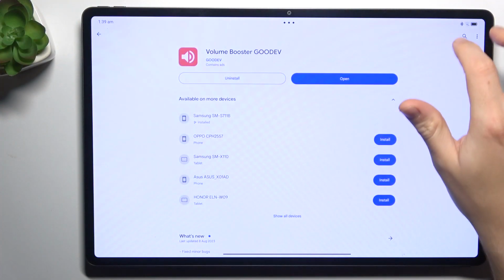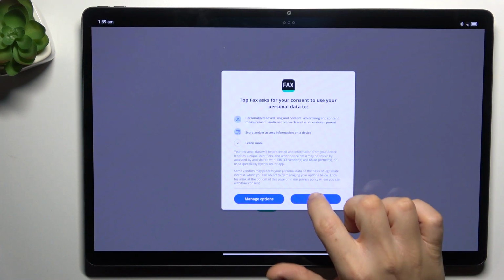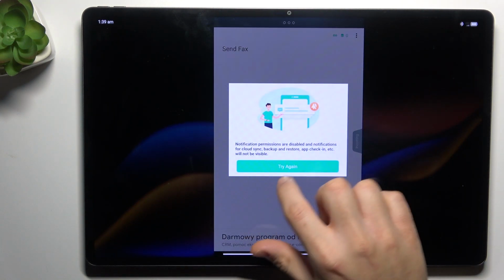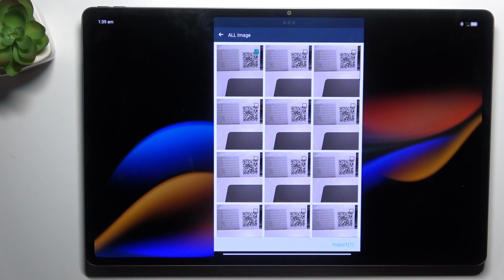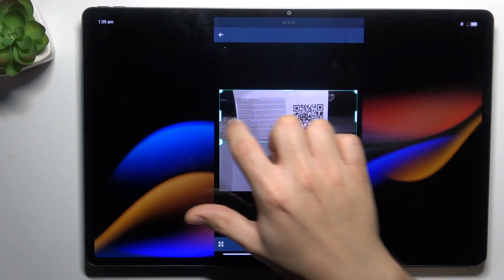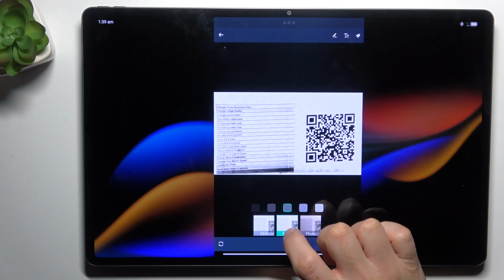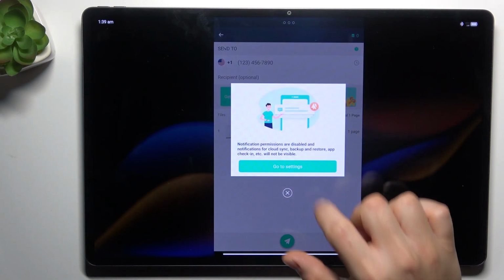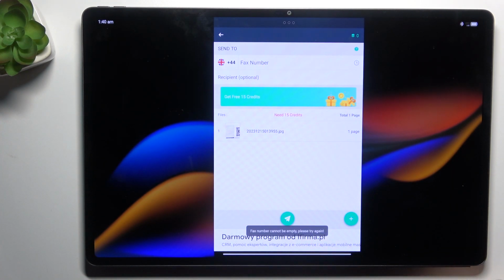How To Send Fax Messages on LENOVO Tab Extreme?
Using your LENOVO Tab Extreme tablet to send digital fax messages is a convenient way to communicate efficiently. We will walk you through the process of using your tablet to send digital faxes using this comprehensive guide. It does not matter whether you want to share important documents, contracts, or paperwork, this guide will help you adopt modern faxing methods in 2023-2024, which will make it easier and more efficient.

How can I send fax messages using the LENOVO Tab Extreme?
What apps or tools do I need to send digital faxes on my tablet?
Is there a cost associated with sending fax messages on the LENOVO Tab Extreme?
Can I send faxes to traditional fax machines from my tablet?